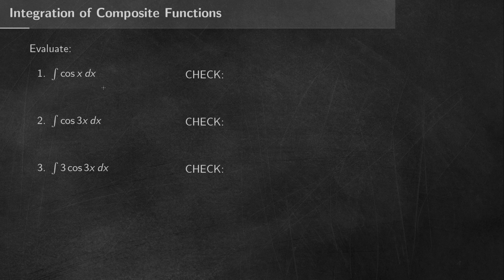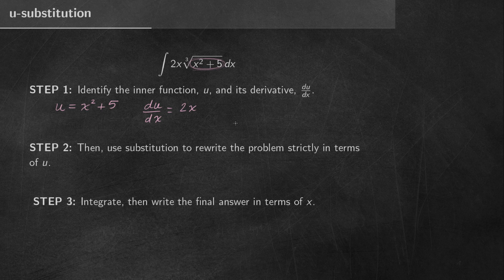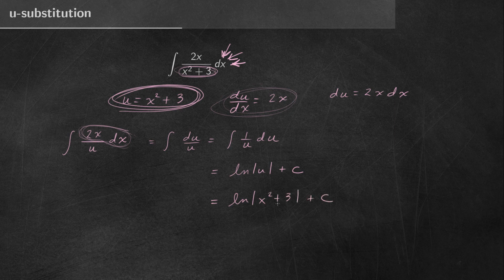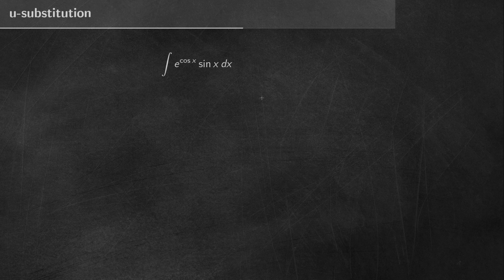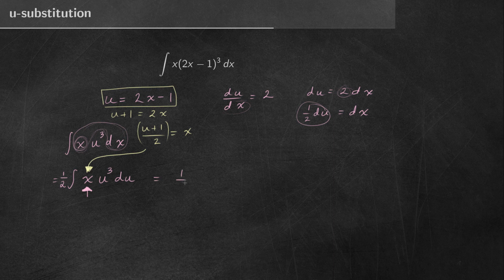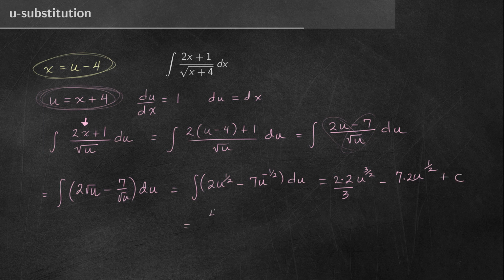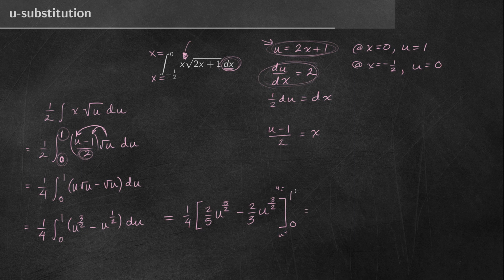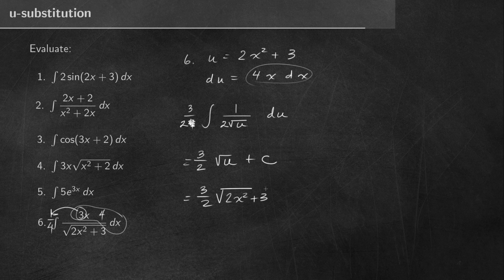Calculus AB Lesson 6.7: U-Substitution